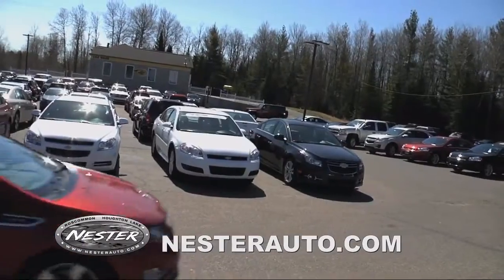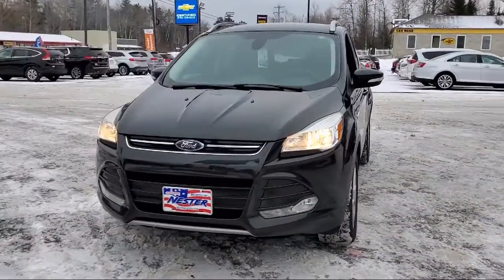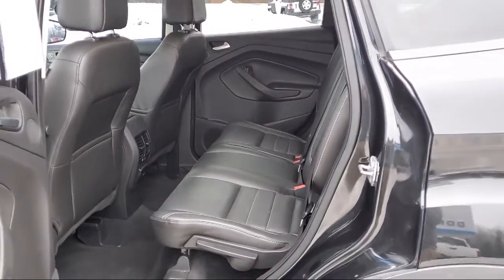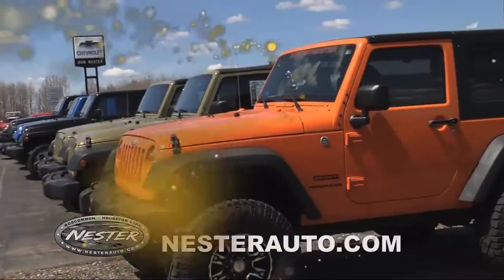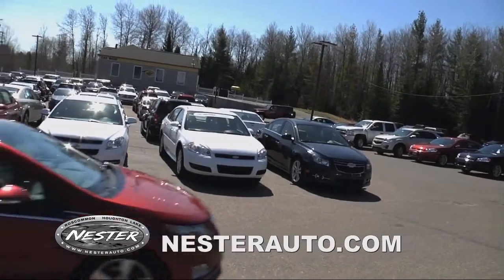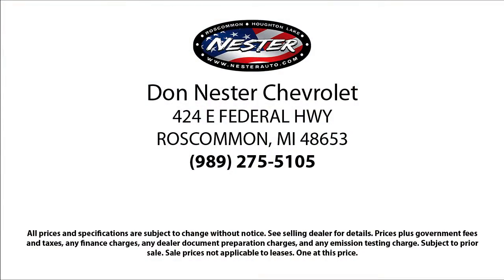2014 Ford Escape Titanium Sport Utility Grayling Gladwin west Branch Clare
2014 Ford Escape Titanium Sport Utility Stock Number: 10486P Vin:1FMCU0JX1EUD66963.

424 Federal Hwy.